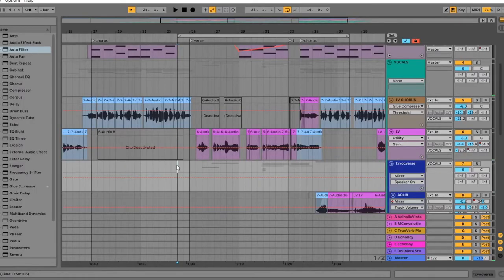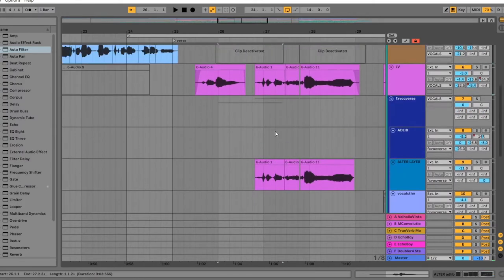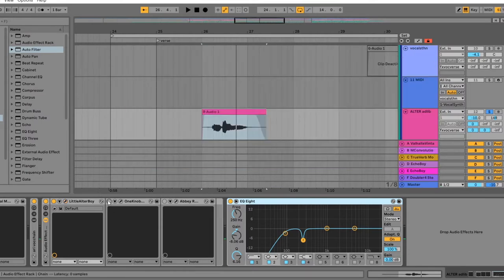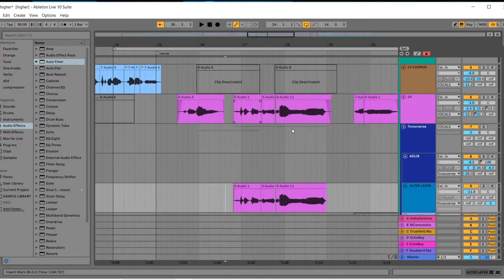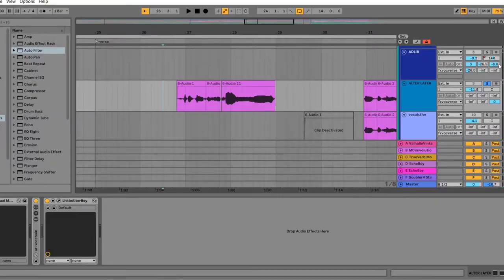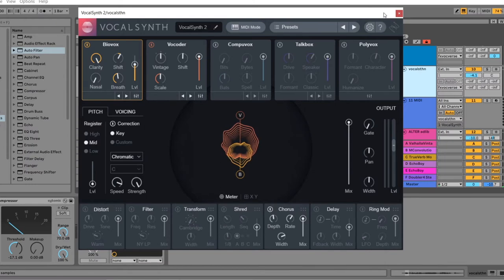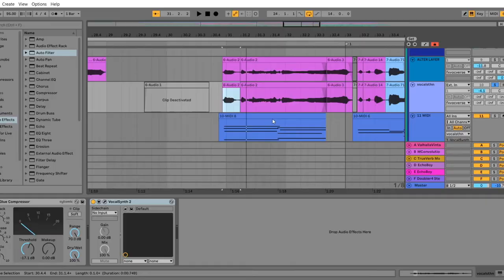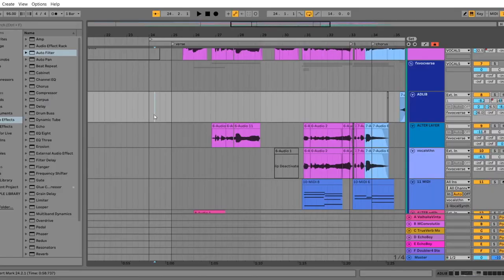MPW // Simple vocal production techniques on Ableton Live \\ Ylva Øyen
In this video we go through:

- The use of adlibs
- How to add texture on some words (through Soundtoys’ Little AlterBoy plugin)
- How and when to add harmonies
- The use of vocoder